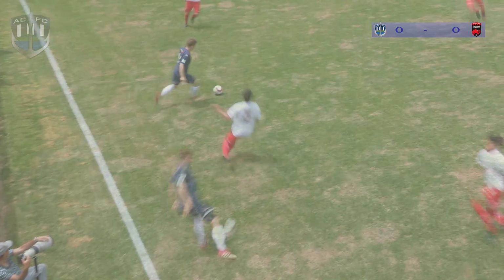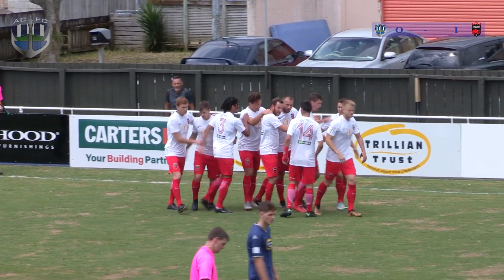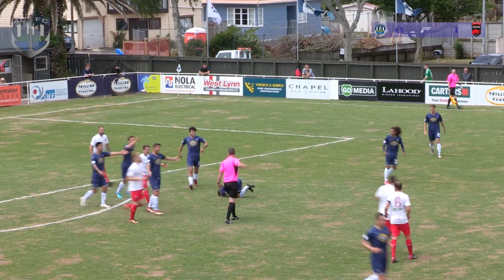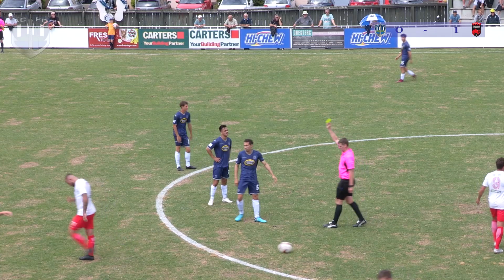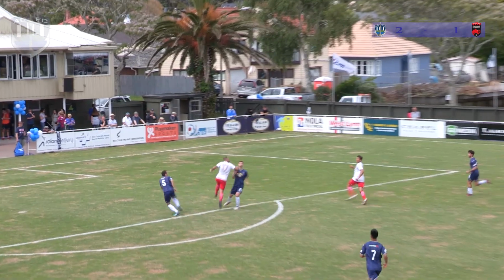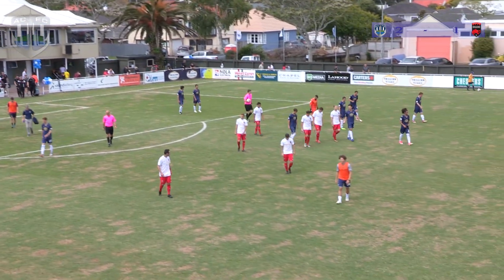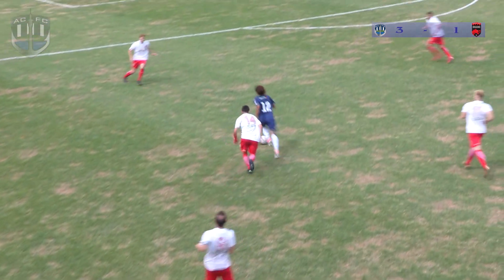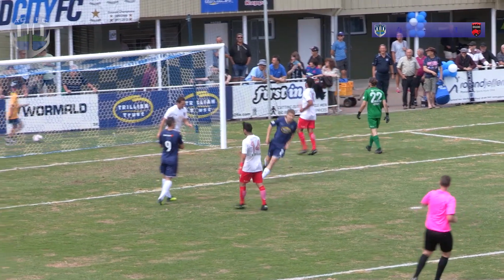ACFC TV - Auckland 4 v 1 Canterbury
Extended highlights of Auckland's round 6 match in the ISPS Handa Premiership season against Canterbury United. Auckland City FC 4 - 1 Canterbury United